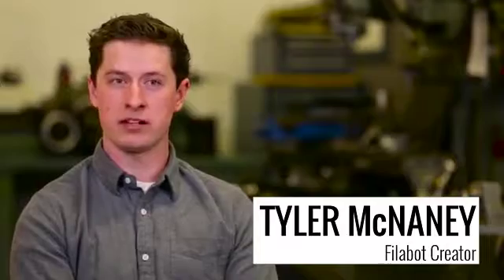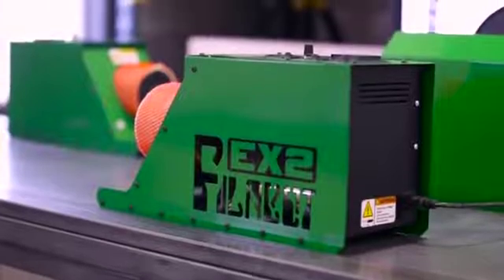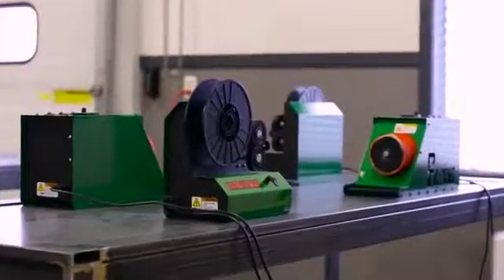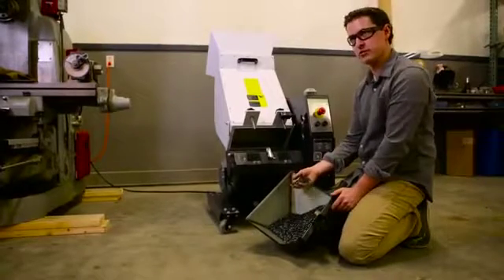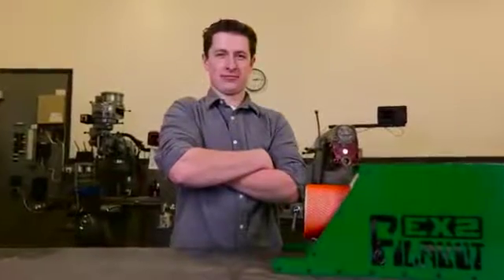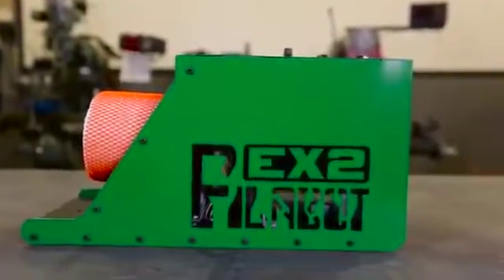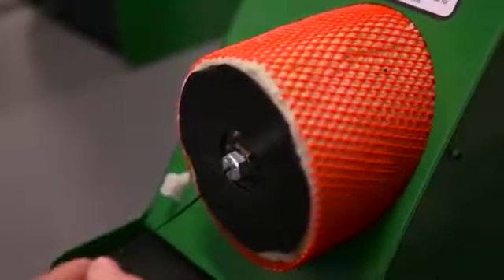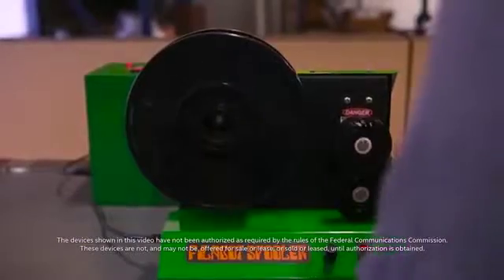Intel's 'America's Greatest Makers' featuring Filabot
Intel's 'America's Greatest Makers' featuring Filabot. Learn how Filabot started and what we do here at the Filabot headquarters. This video features an interview with our CEO and creator, Tyler McNaney. Tyler discusses everything from growing up in Vermont and having a passion for recycling, to how he learned about 3D printing, to how he took his passion and started a business. Come take a look inside the world of Filabot!